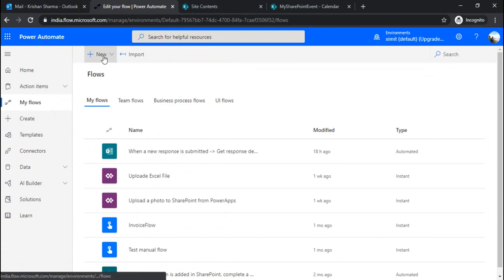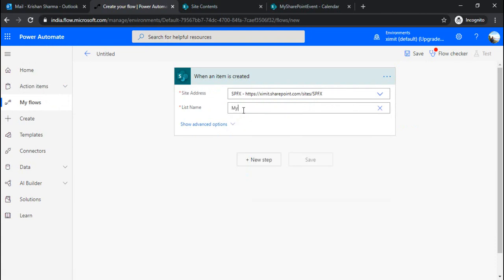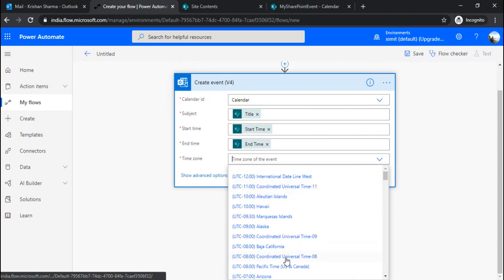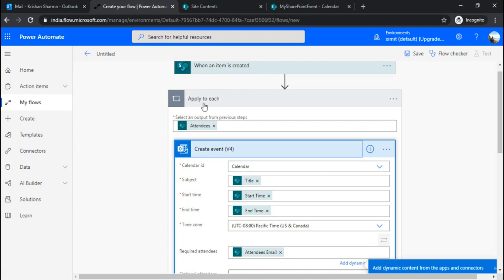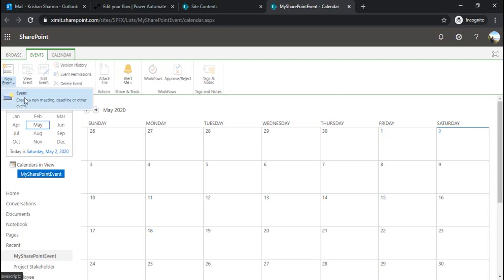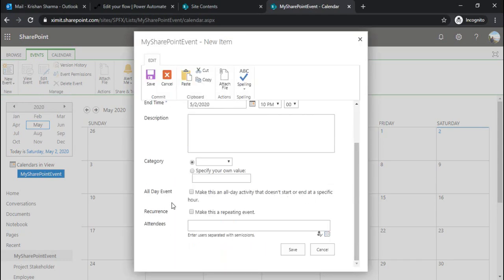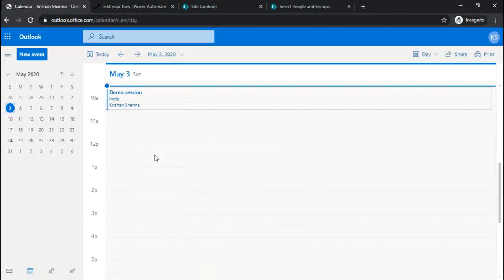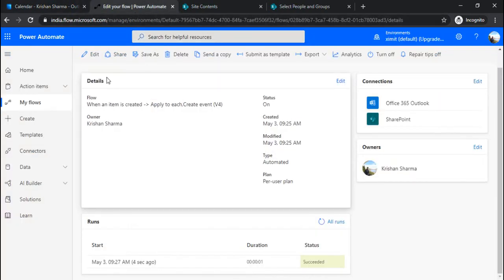Sync SharePoint Calendar to Outlook with PowerAutomate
How to Sync SharePoint Calendar to Outlook using PowerAutomate
Use MS Flow (powerautomate) to create event in Outlook using Outlook connector.